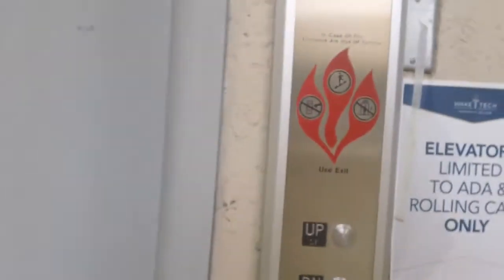Modernized Westbrook Elevator At Building B, At Wake Tech South Campus, Raleigh NC